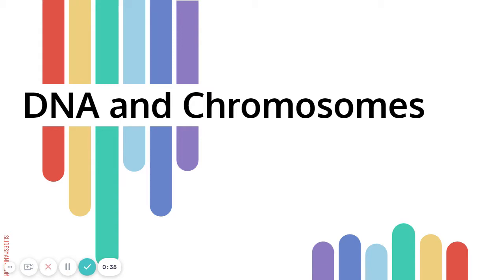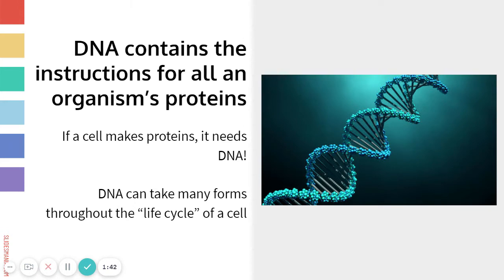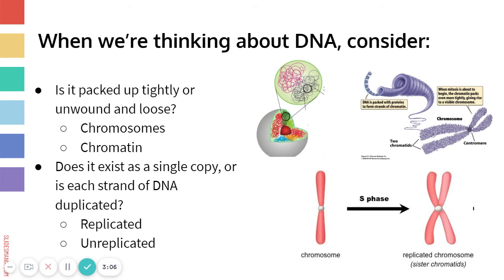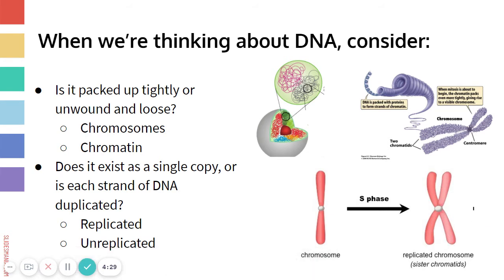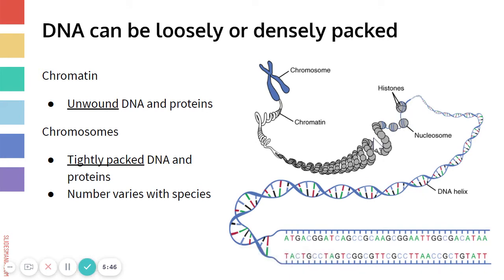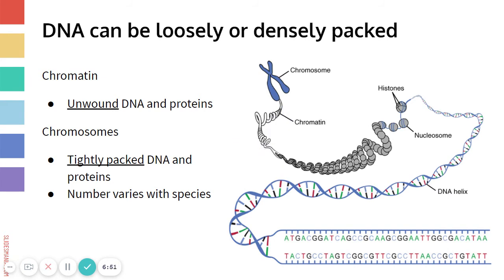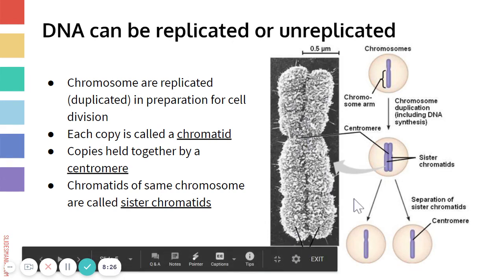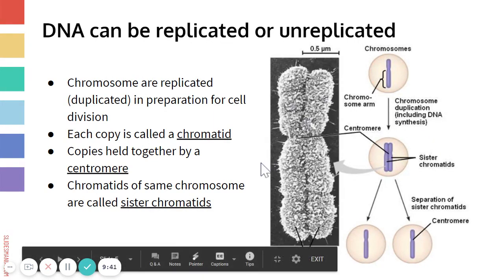DNA and Chromosomes